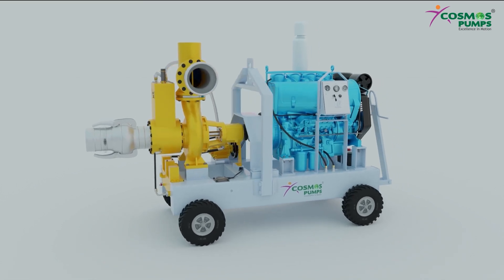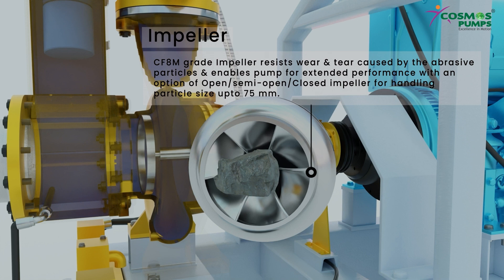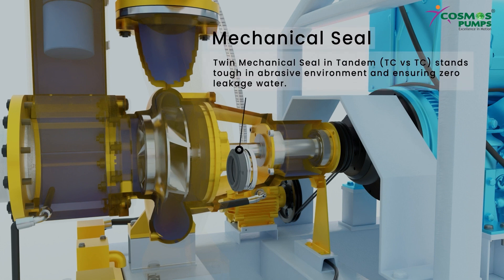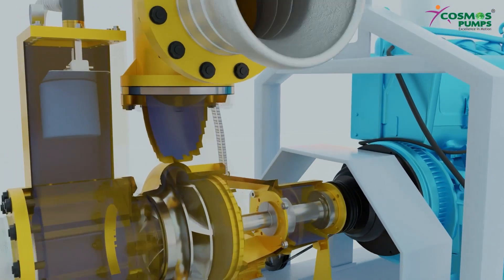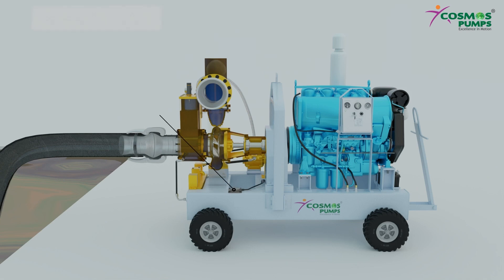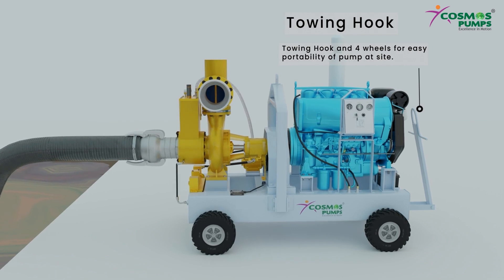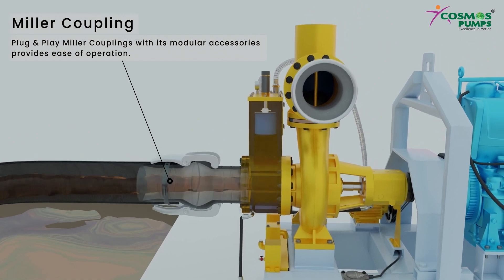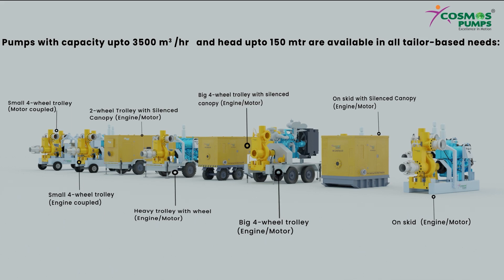Cosmos Autoprime Pump Explainer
Embrace efficiency with the Auto-Prime Surface Pumps from Cosmos Pumps!
🌊 Designed to provide strong dewatering in Municipality, building sites, tunnels, mines, hydro projects and Well Points, these centrifugal wonders are the best choice for managing flood control, waterlogging, groundwater and sewage bypass.💧
✨ Constructed to effortlessly navigate the most demanding situations, our pumps guarantee dependable operation in any setting. For state-of-the-art technology and unrivalled dependability, choose Cosmos Pumps for managing water levels.